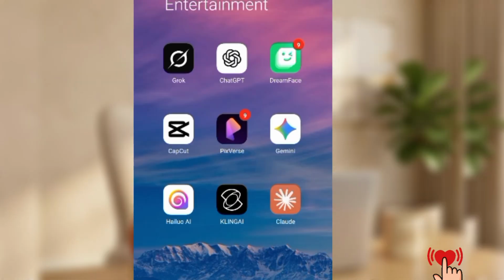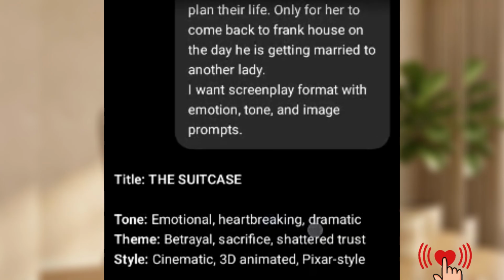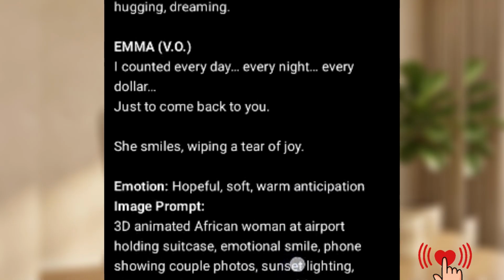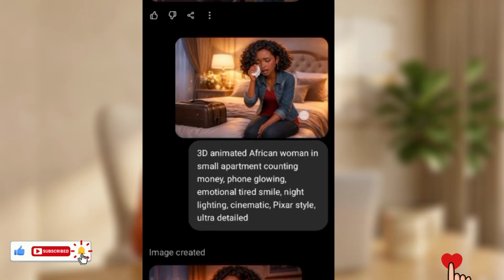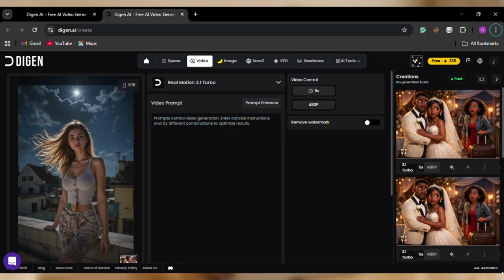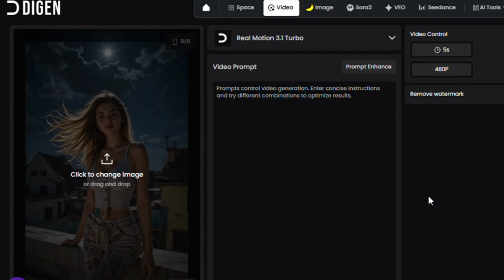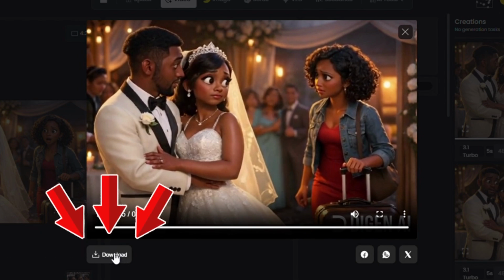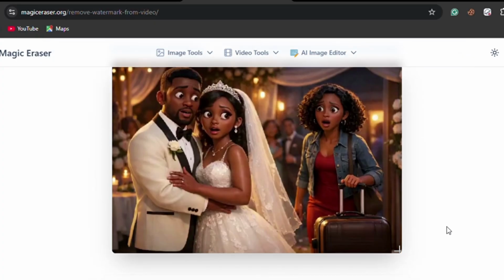CREATE VIRAL AI STORIES FOR FREE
In this step-by-step tutorial, I’ll show you exactly how I created this emotional betrayal story using AI tools like ChatGPT and Digen—no experience needed!

In this video, you’ll learn how to:

Generate powerful story scripts with ChatGPT
Create stunning AI images effortlessly
Turn images into talking characters using AI
Remove watermarks for clean, professional videos
Fix lip-sync issues like a pro

Whether you want to create animated short films, storytelling videos, or viral AI content for YouTube, this simple 3-step method will help you get started today.

💡 This method is perfect for:

YouTube beginners
Storytellers
Content creators

🚀 Start creating your own AI videos today and turn your ideas into reality!

👉 COMMENT “PROMPT” to get my exact script prompt
👉 COMMENT “IMAGE STYLE” to get my image style

ai storytelling
chatgpt storytelling
how to make animated stories
ai talking characters
youtube automation
ai filmmaking
chatgpt screenplay
ai video editing
digen ai tutorial